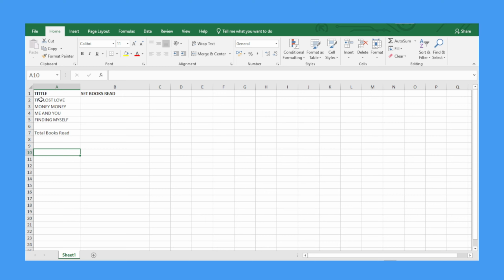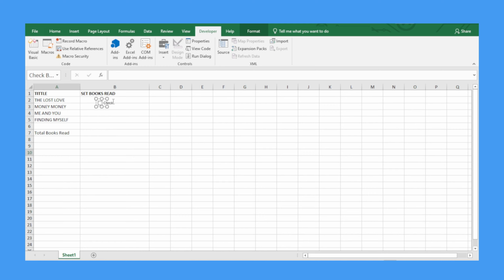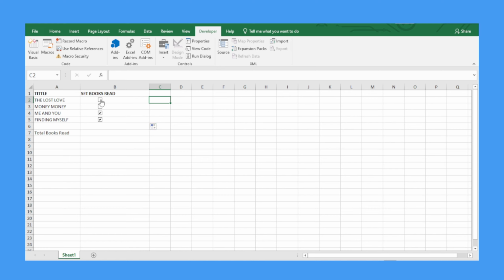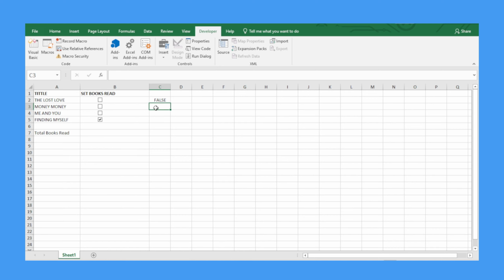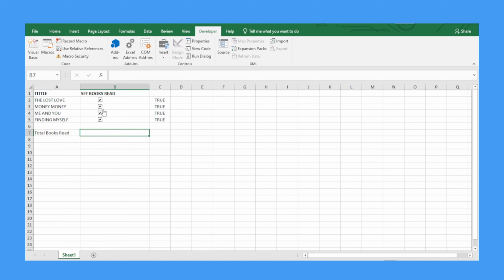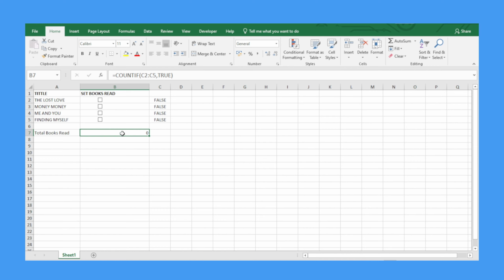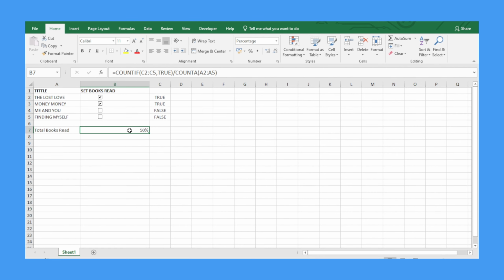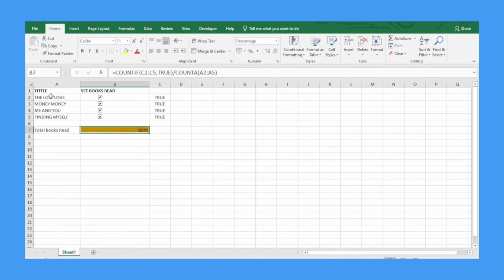Check Box in Microsoft Excel. Step by Step Excel tutorial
Welcome to our computer general tutoring series! Whether you're a tech enthusiast or a newbie, we've got something for everyone in our video tutorials. From mastering the basics to exploring advanced techniques, we're here to simplify the world of technology for you. Join us as we break down complex concepts into easy-to-understand steps, making learning a breeze. Let's embark on an exciting journey of computer learning together. Get ready to boost your tech skills and become a pro in no time!